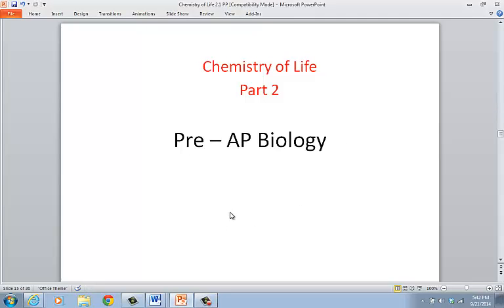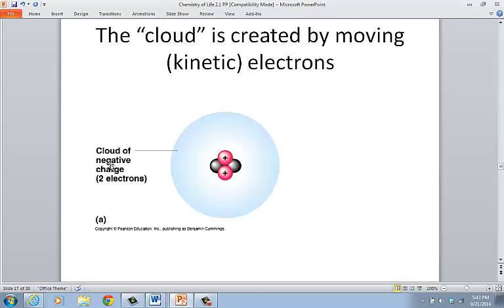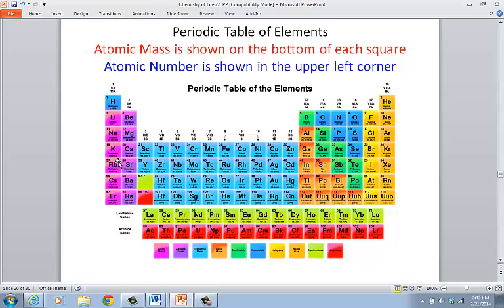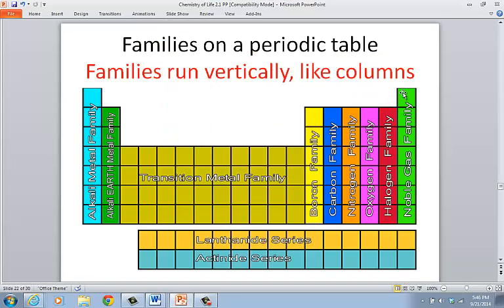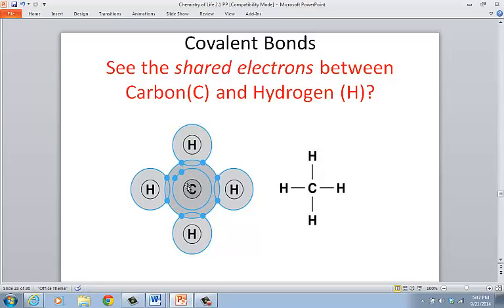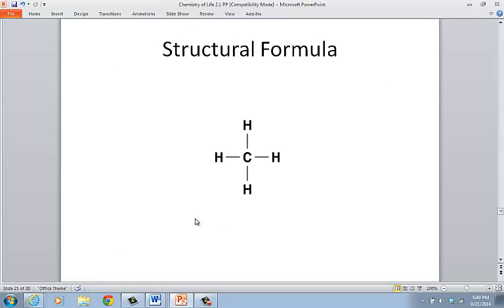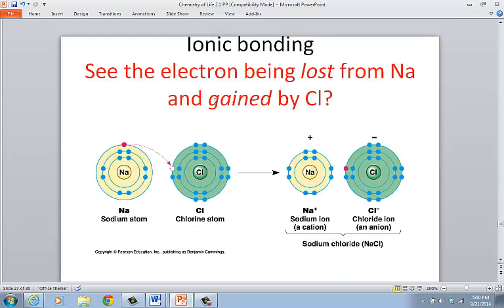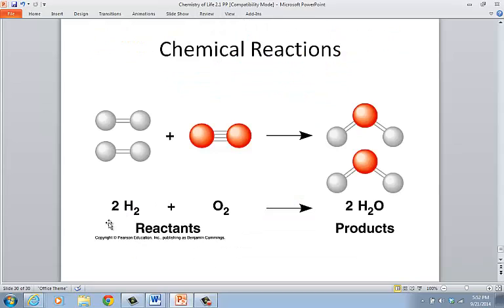Chemistry of Life Part 2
Chem of Life Part 2